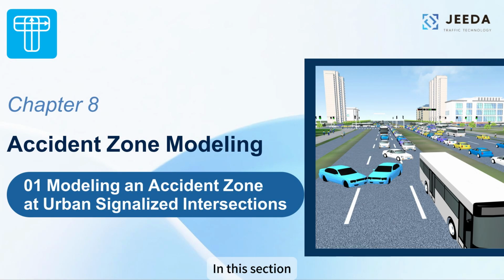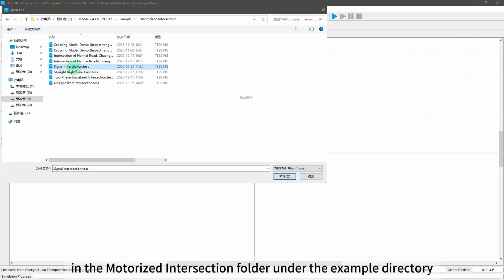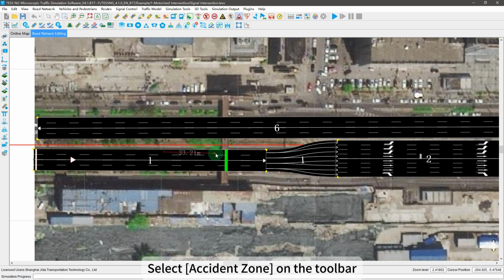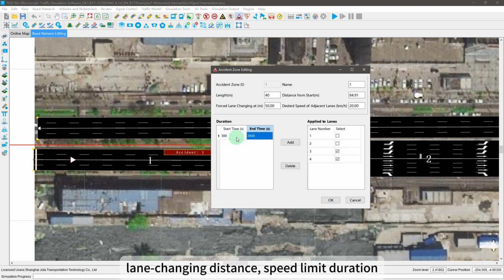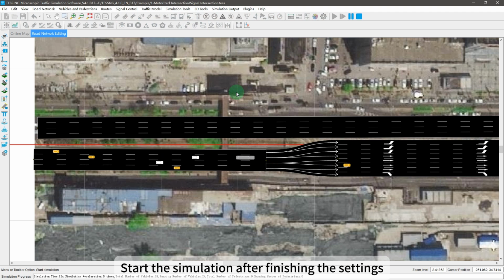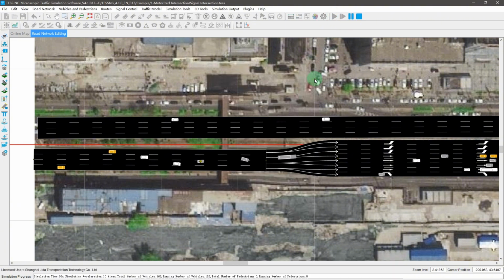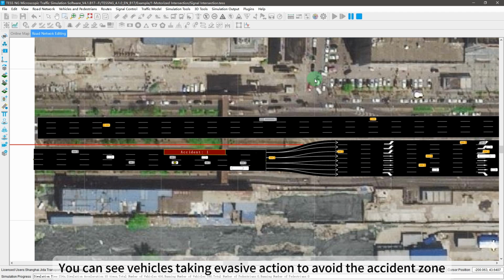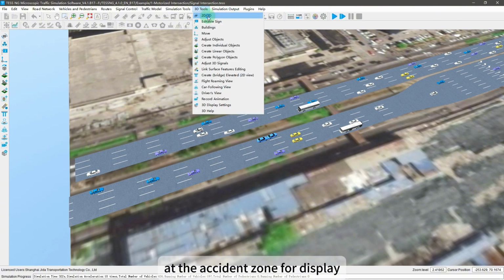8.1-Modeling an Accident Zone at Urban Signalized Intersections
This step-by-step TESS NG tutorial demonstrates how to create and configure an Accident Zone at an urban signalized intersection.